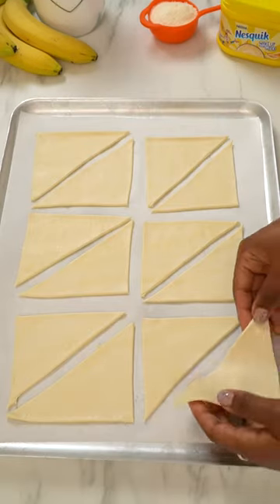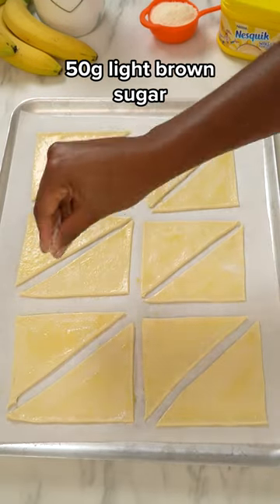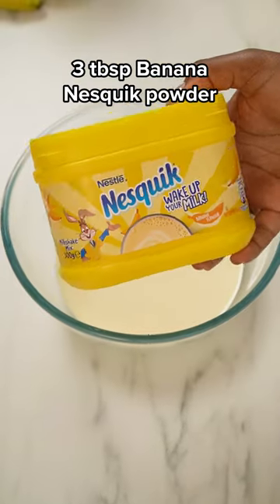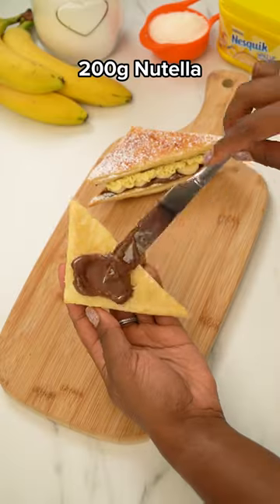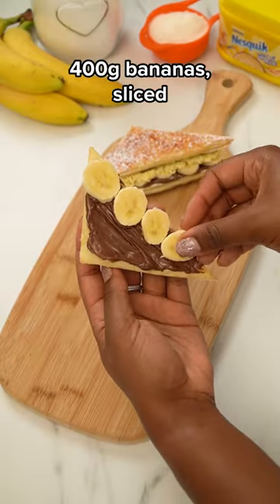BANANA NESQUIK TURNOVERS 🍓